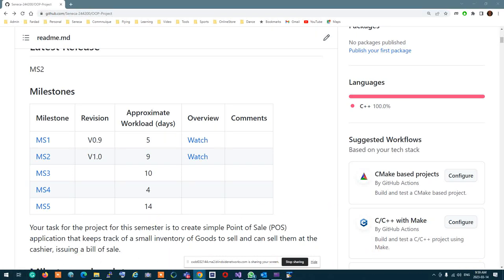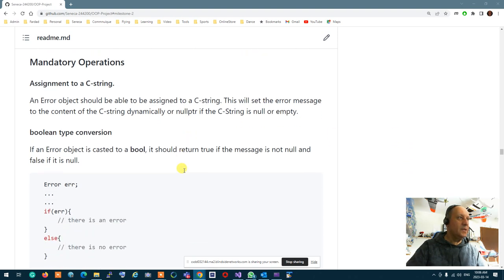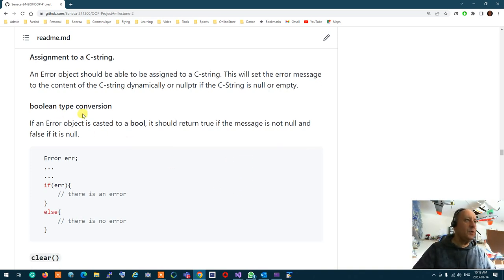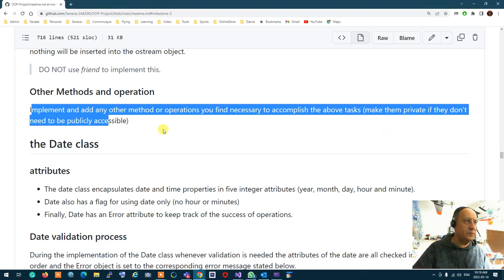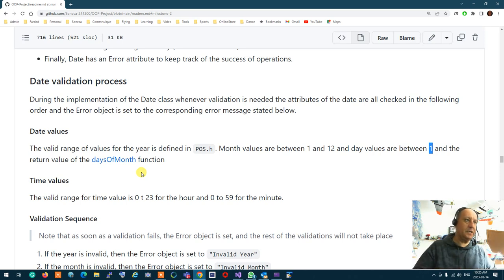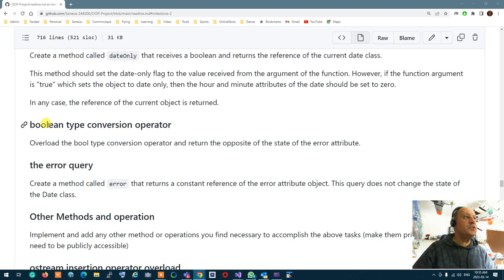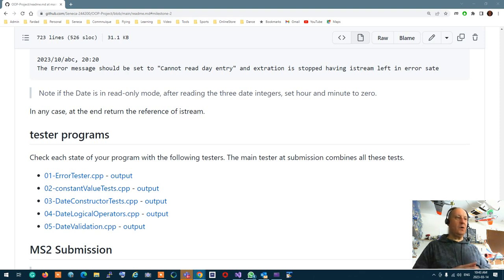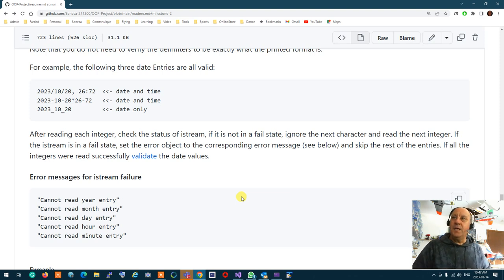(13) OOP244 NAA - 2231 - Project Milestone 2 review